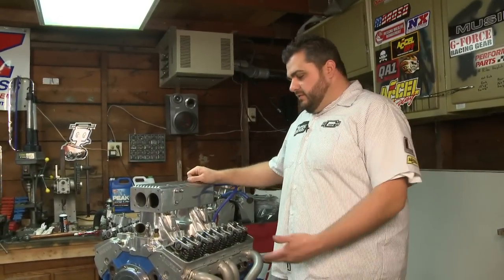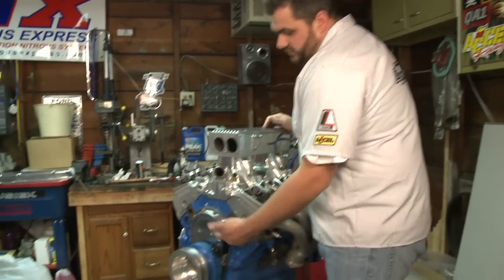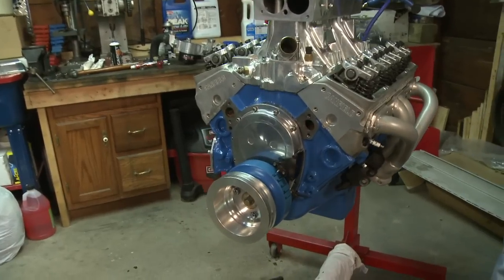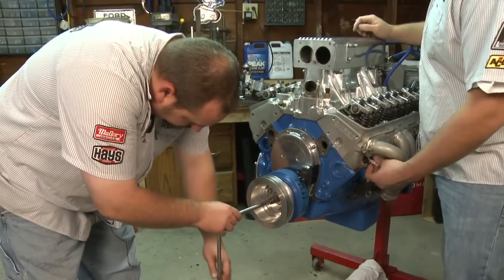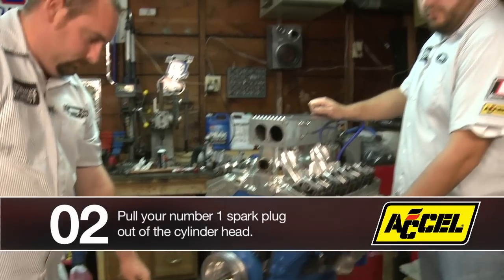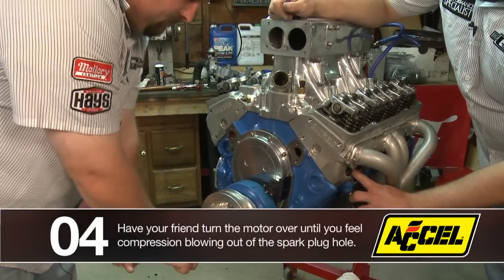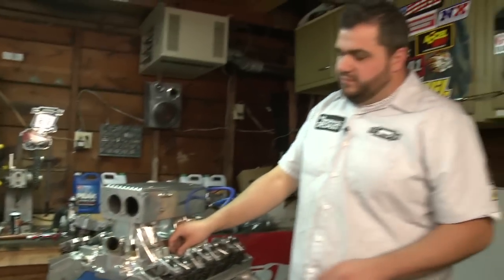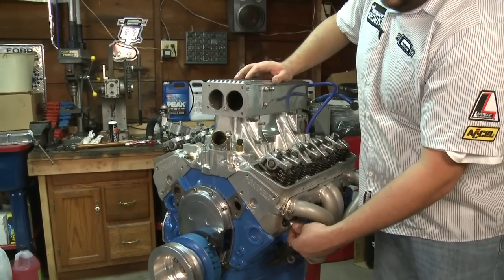How to Find Top Dead Center on a Chevy Small Block Motor Video - Pep Boys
Pep Boys and ACCEL are going to explain how to find top dead center on a Chevy small block which is needed to set up the distributor.  The motor we are using to demonstrate is already assembled and has the timing cover on it so you can't see the timing marks, but we do have a balancer that has a TDC mark along with the pointer.

1. Get a friend to help you.
2. Pull the number one spark plug.
3. Place your finger over the number 1 cylinder spark plug hole.
4. Have your friend turn the motor over until you feel compression blowing out the spark plug hole.
5. When you feel compression, slowly have your friend turn the motor over until the zero degree timing mark on the balancer aligns with your timing pointer.

Now the number one spark plug will fire on the compression stroke (TDC).

Auto parts and supplies are available at your neighborhood Pep Boys Auto Store or find out more